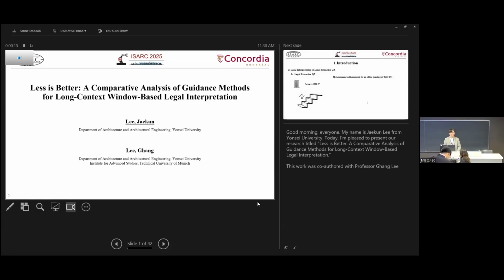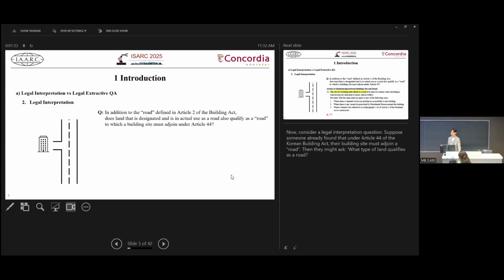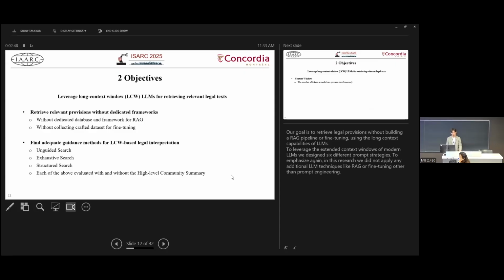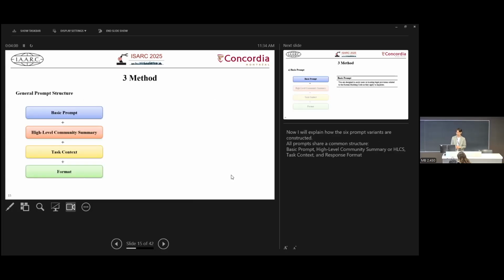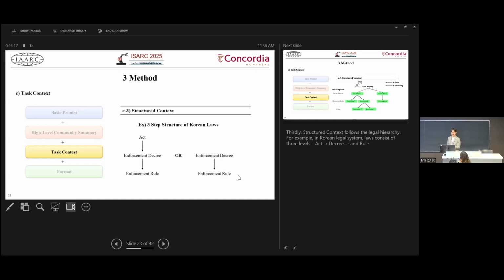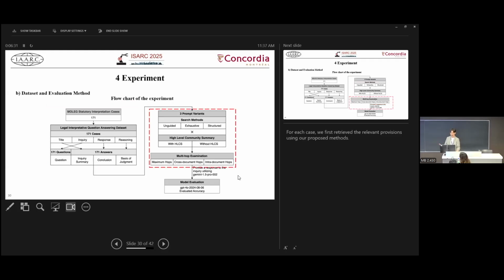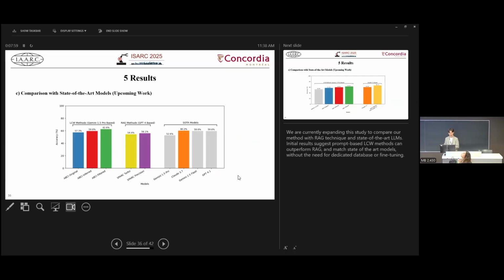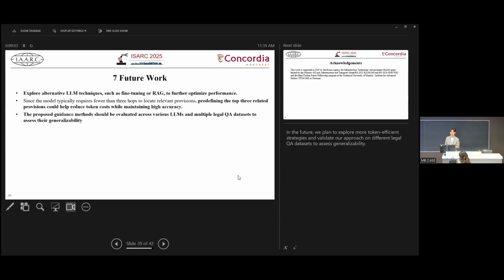Paper ID: 386 – ISARC 2025 by Jaekun Lee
Title: Less is Better: A Comparative Analysis of Guidance Methods for Long-Context Window-Based Legal Interpretation

Authors: Jaekun Lee, Ghang Lee

Abstract: More than 500 statutes and rules are interlinked with building codes and regulations, with 24 amendments introduced in 2023. This complex network of references, combined with frequent revisions, poses significant challenges for both legal experts and laypeople in interpreting building codes. To address this, prior research has explored the application of retrieval-augmented generation (RAG) techniques to large language models (LLMs). However, these efforts have struggled to retain contextual information due to data segmentation. This study proposes and evaluates six variants of zero-shot Chain-of-Thought (CoT) prompts, leveraging long-context window (LCW) LLMs for retrieving relevant legal texts. Among these, the prompt requiring minimal human guidance achieved 63.16% accuracy on a dataset of 171 legal interpretative question-answer (LIQA) pairs, outperforming other variants by up to 5.7%p. Furthermore, incorporating a high-level community summary improved the model’s robustness to prompt variations. This approach reduced the need for extensive document hops when locating relevant provisions, narrowing the performance gap to 1.17%p. Lastly, the LCW LLM consistently referenced definition provisions, ensuring greater consistency in legal interpretation. The less the guidance, the better the performance. Less is Better!